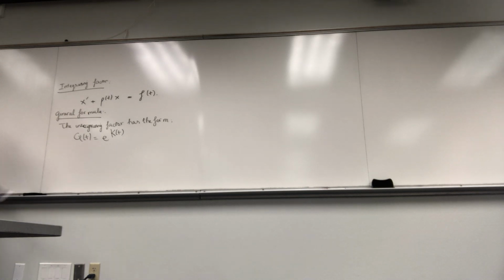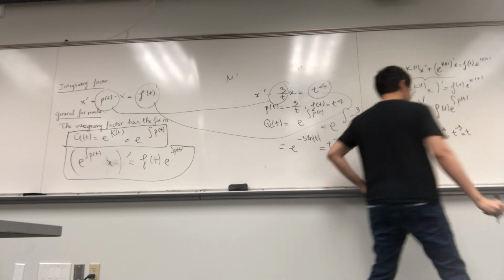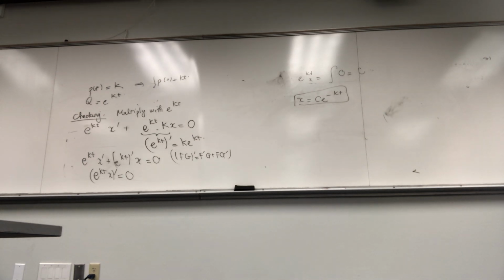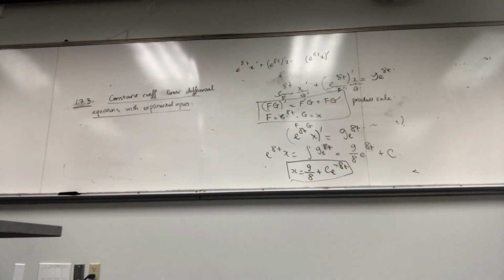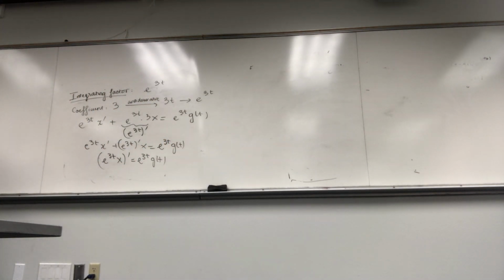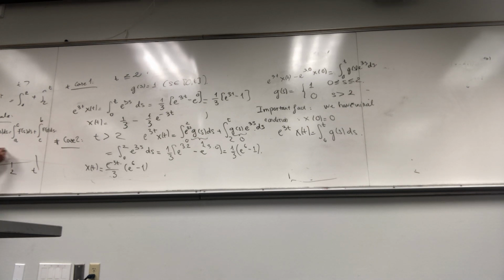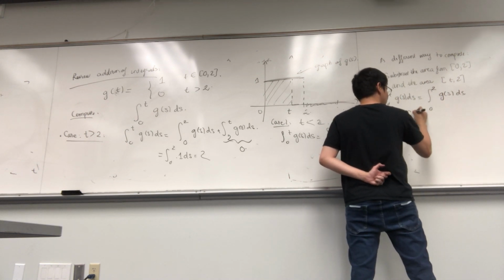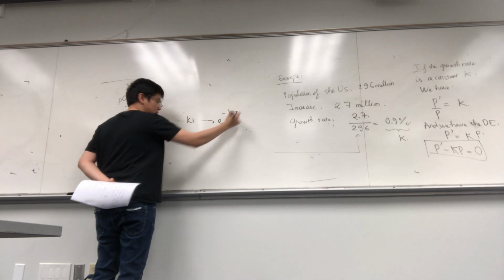Lecture September 5 Differential Equations 2019